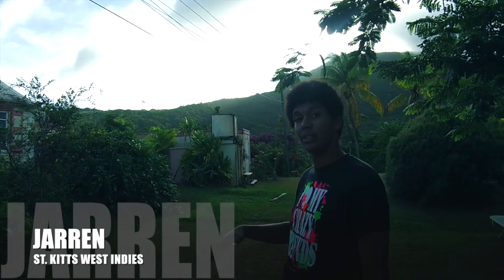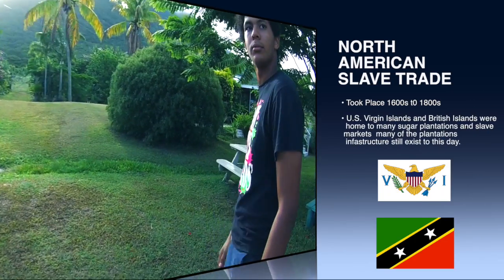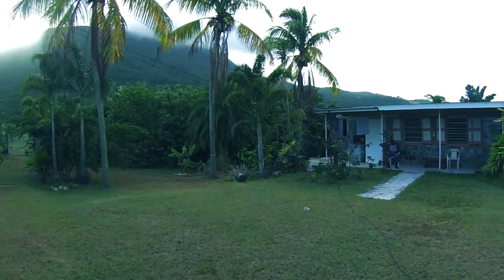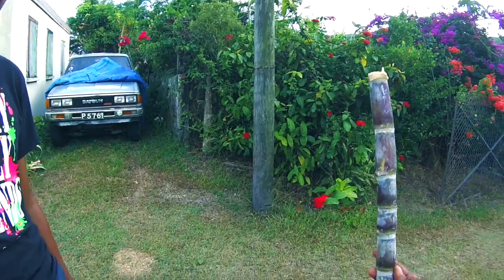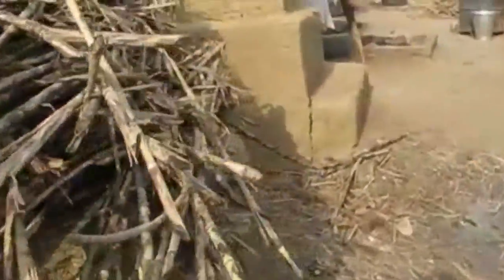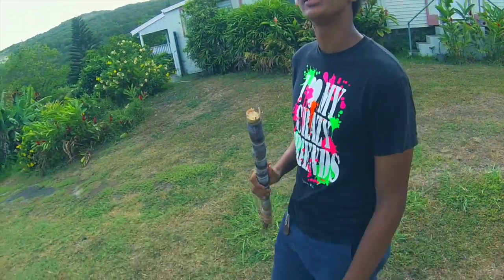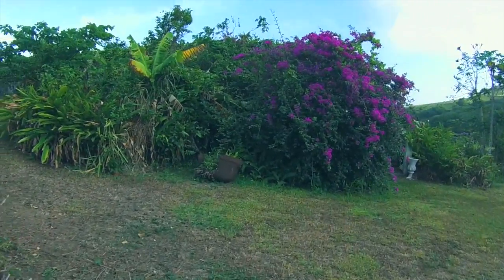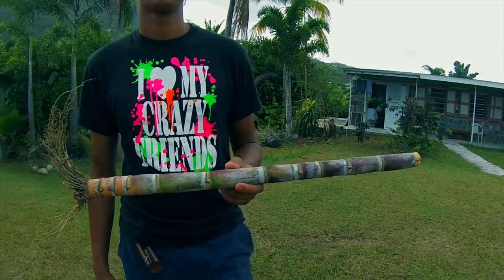ST KITTS ISLAND Destination X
Destination X take a look at West Indies island St Kitts